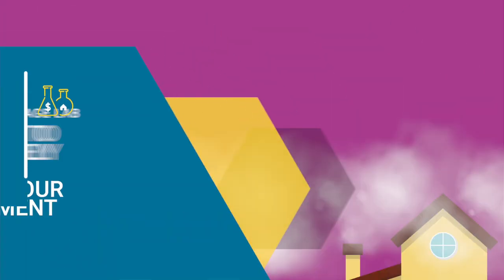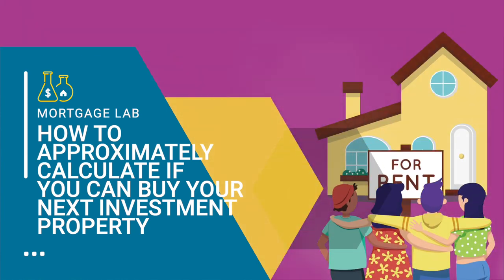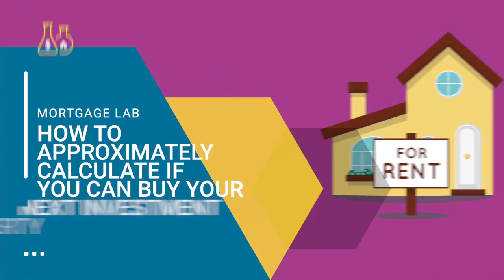How to Approximately Calculate if you can afford an Investment Property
Anyone who has rented before has imagined being on the other side of the equation – receiving rent rather than paying it. So it's no surprise many Kiwi home owners are interested in investing in property. First things first, can you afford another property? In this video, Mortgage Lab CEO Rupert Gough helps explain the initial calculations you can make to see if you can afford an investment property.

If you are unsure where to start or have any questions, don't hesitate to contact the team we're here to help!